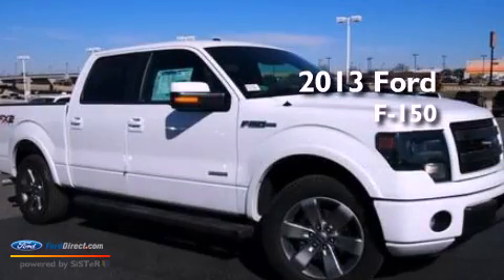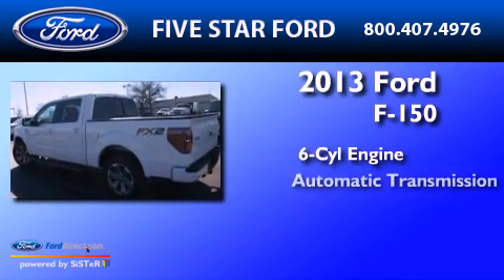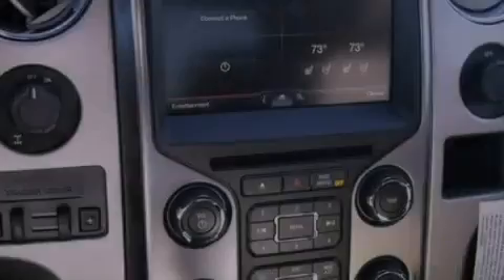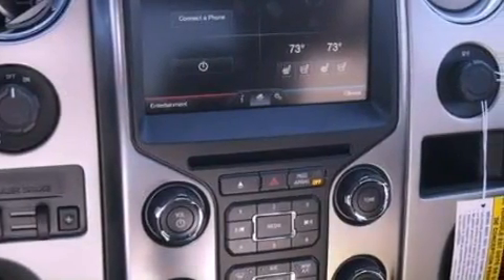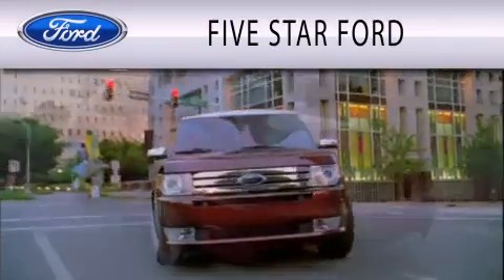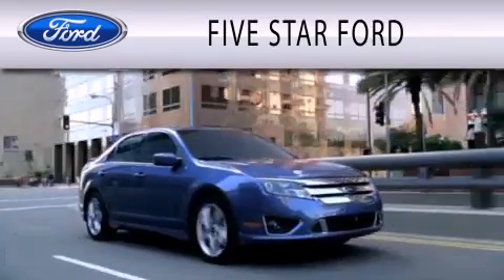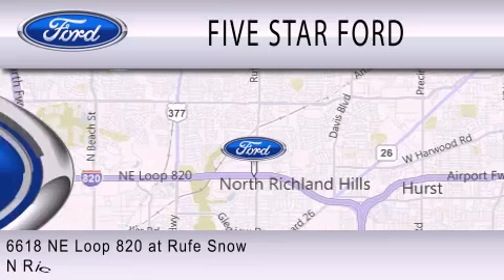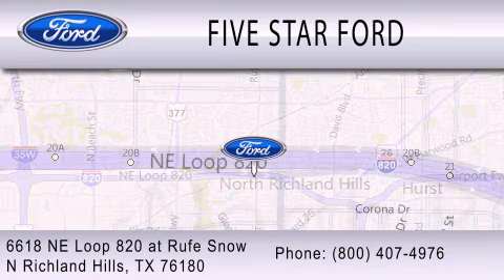2013 FORD F-150 North Richland Hills TX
Year : 2013
 Make : FORD
 Model : F-150
 Engine : 3.5L V6 24V GDI DOHC TWIN TURBO
 Trans . : 6-SPEED AUTOMATIC
 Exterior : STERLING GRAY METALLIC
 Miles : 6

 Stock : DFB19156